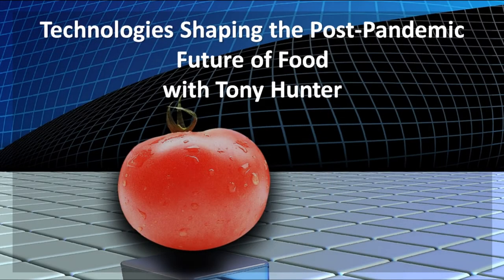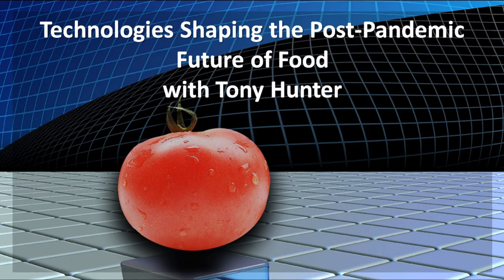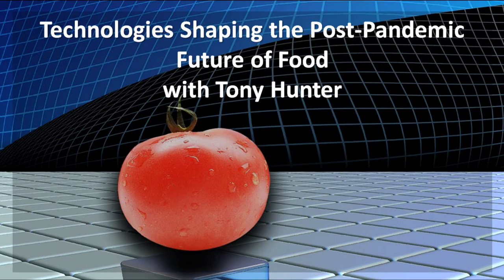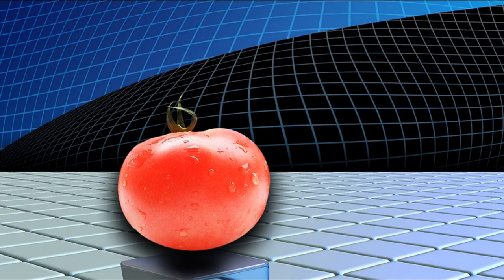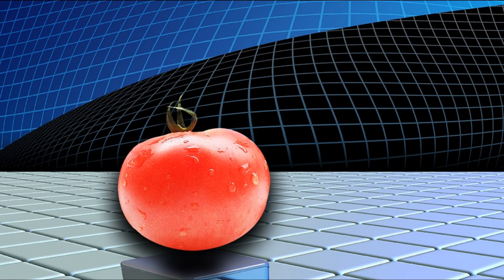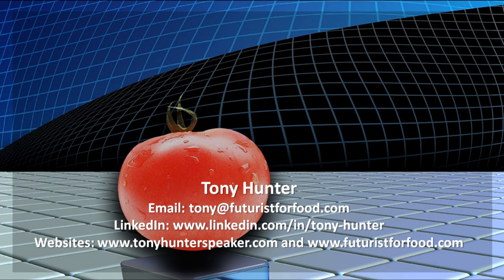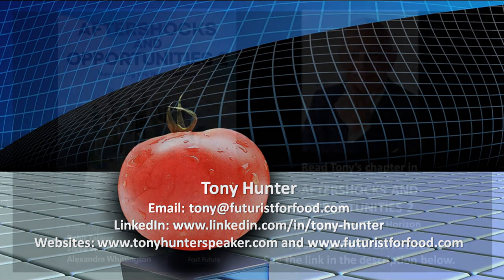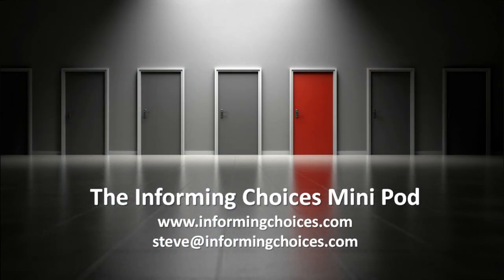Technologies Shaping the Post-Pandemic Future of Food with Tony Hunter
The pandemic has irrevocably changed our world. But what might be the legacy of the pandemic for the food, beverage, and agri-food industries, and the very future of food?

Futurist, speaker, and foresight strategy consultant Tony Hunter argues that in crisis there’s opportunity and we need to make the most of this one and use technology to fundamentally change our food system.

For information about the book “Aftershocks and Opportunities 2 – Navigating the Next Horizon”